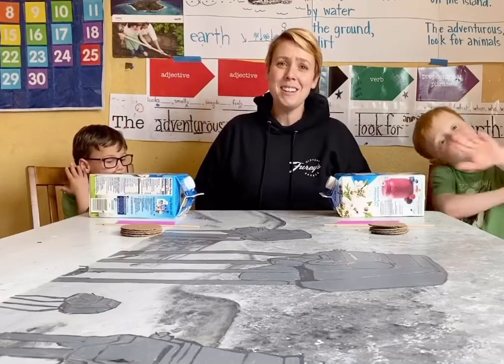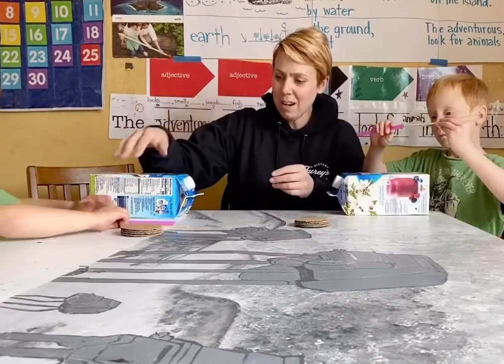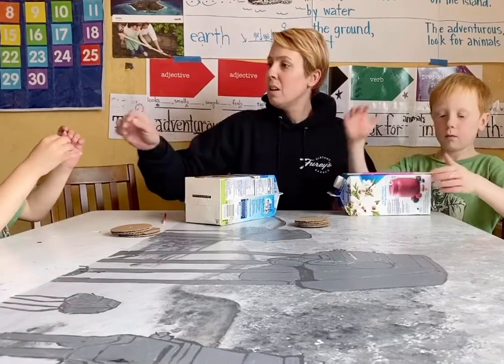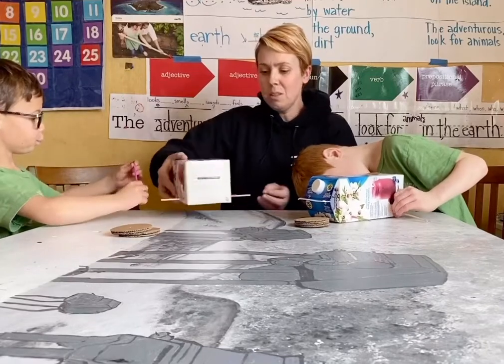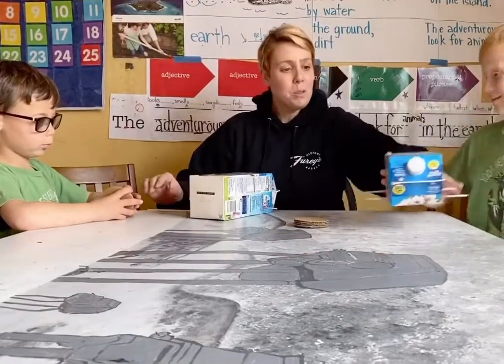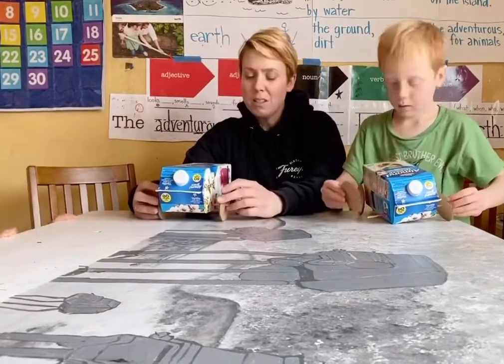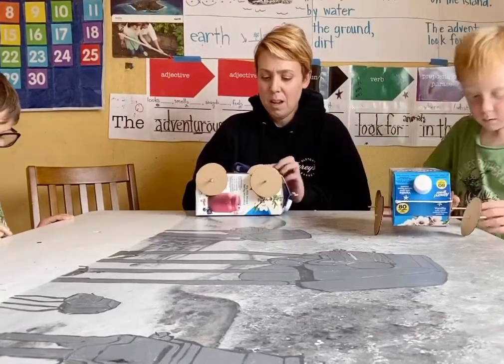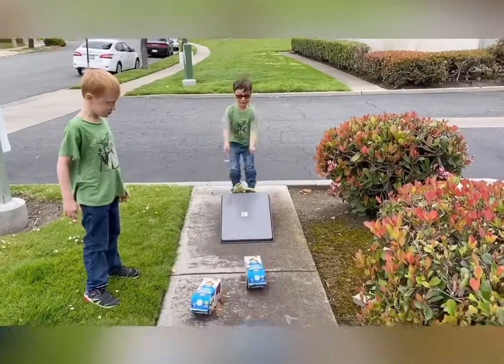Engineering: Milk Carton Cars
Fun little cars you can build with items from around your home